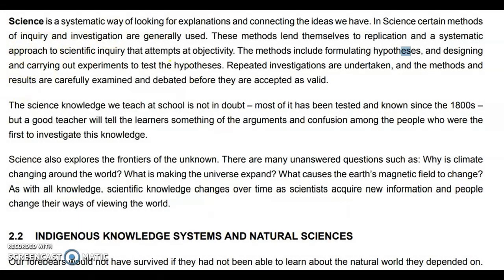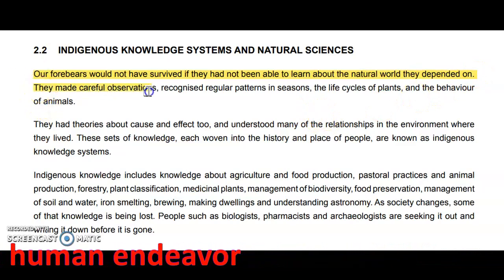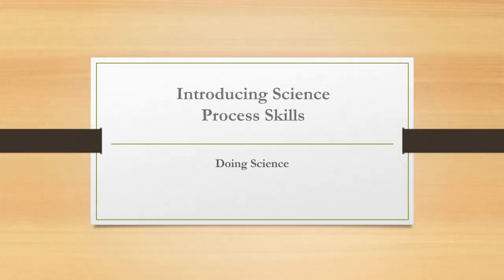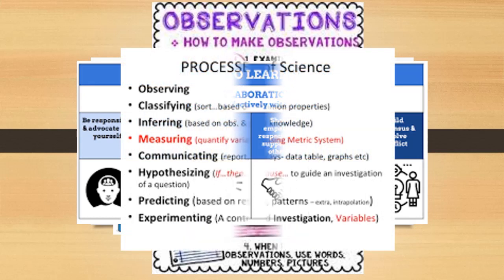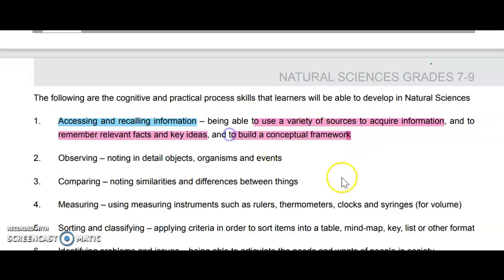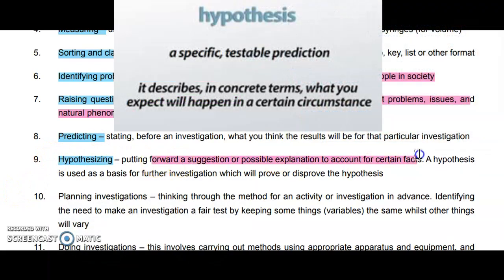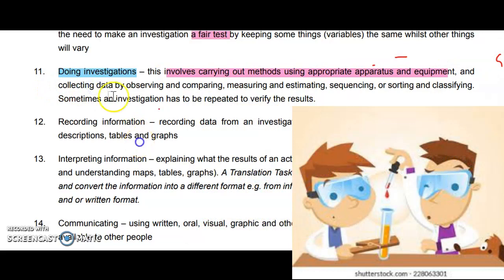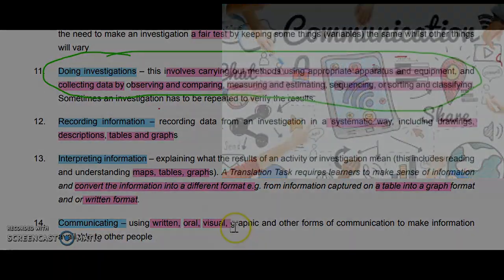The Process Skills you need to Work like a Scientist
This video introduces the process of science and the skills required to do science and work like a scientist. The various process skills that you need to develop in school science are then introduced.